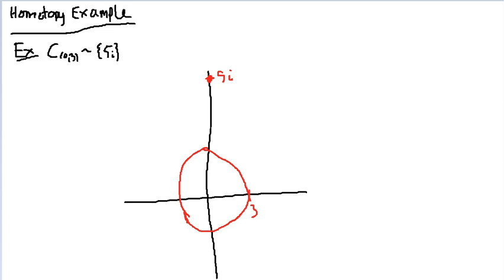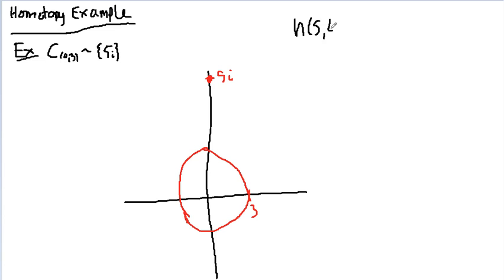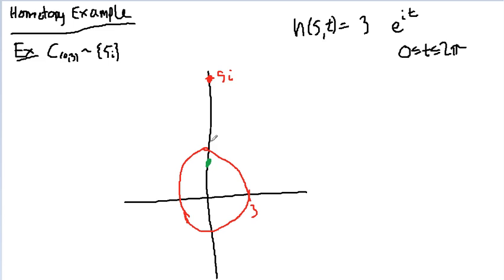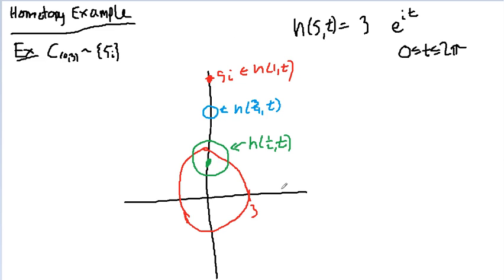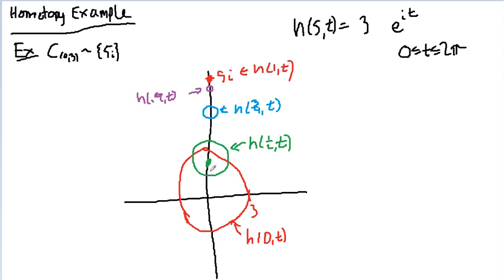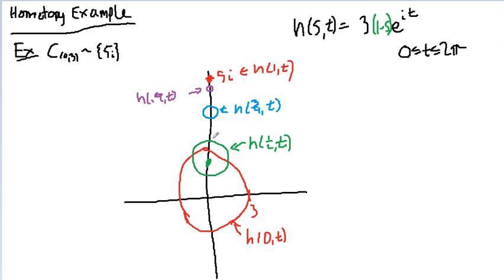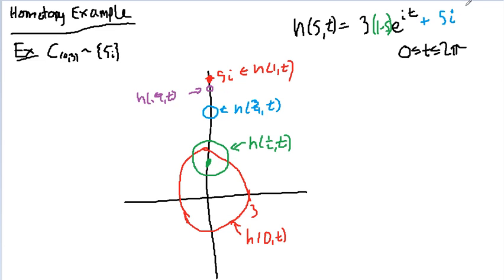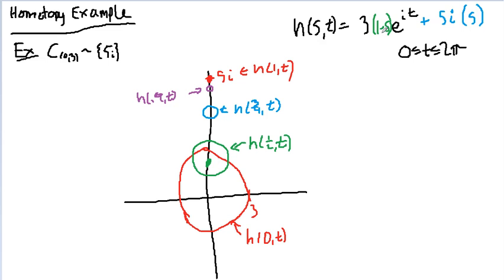Complex Analysis: Homotopy Example